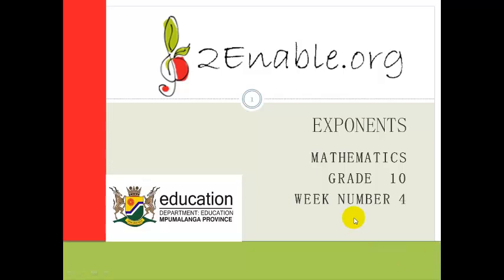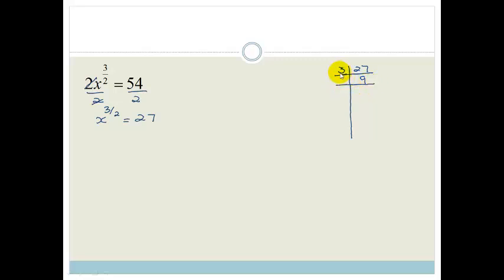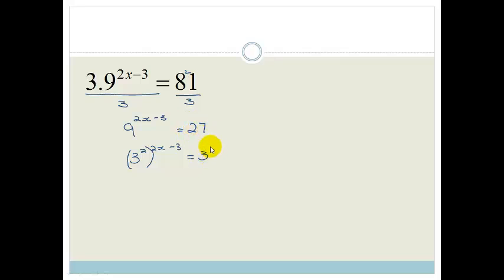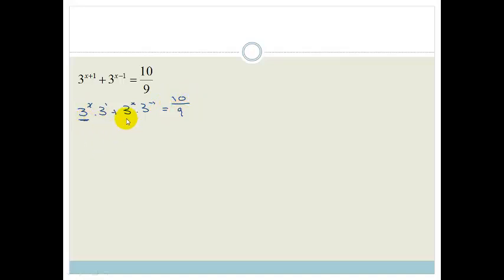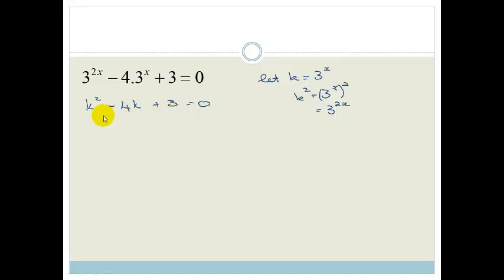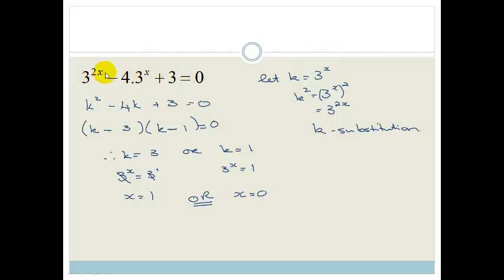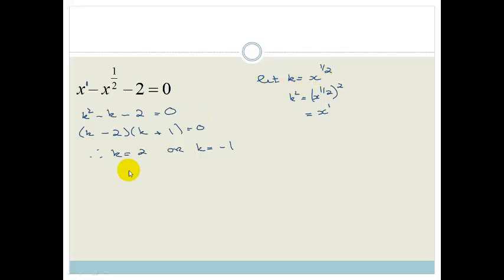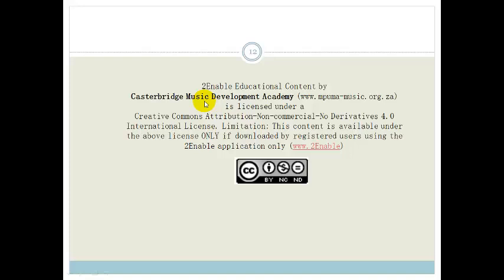Week 5 Lesson 2 Solve for x